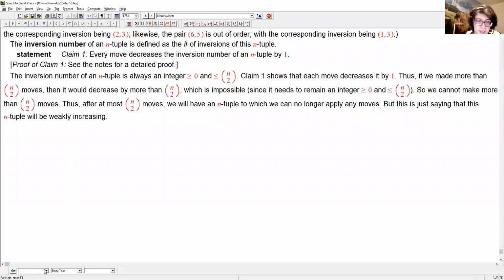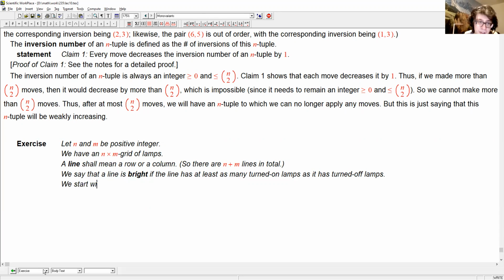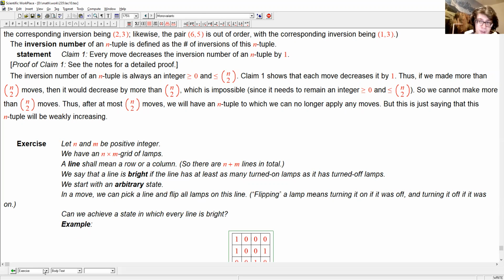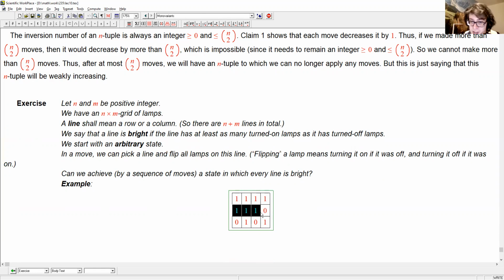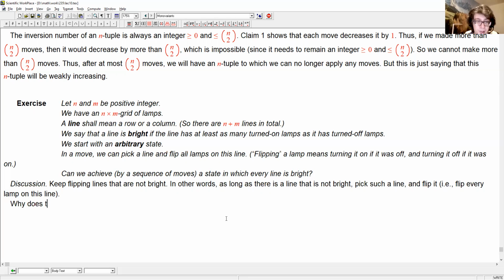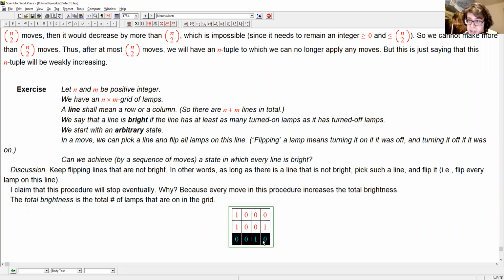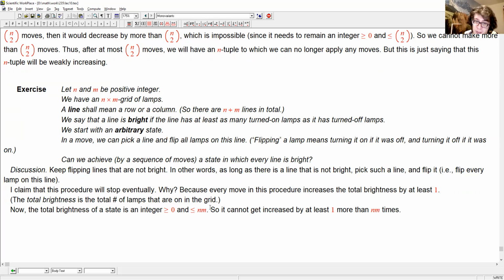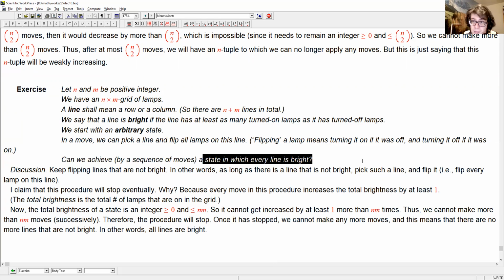Drexel Math 235 Fall 2020, Lecture 10 Segment 8: Brightening a grid of lamps